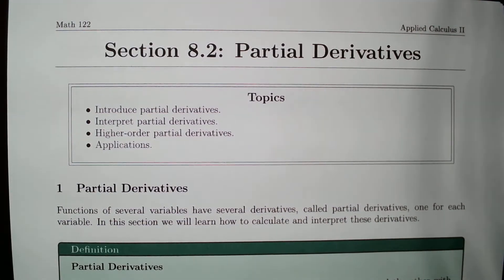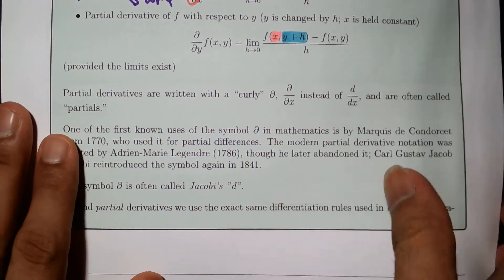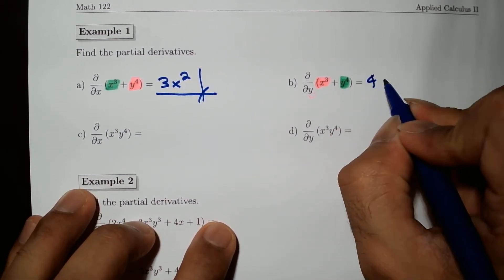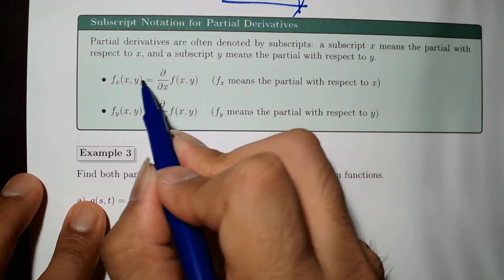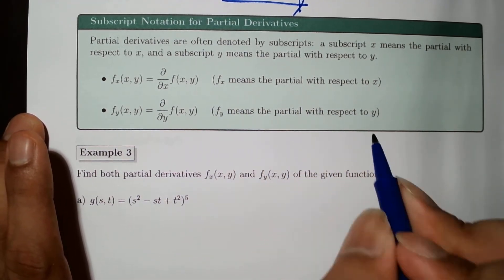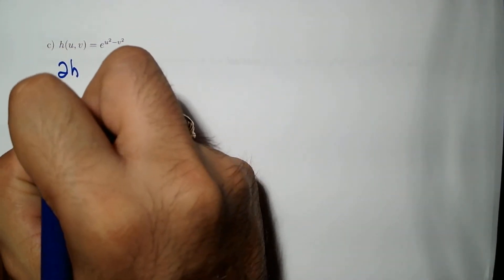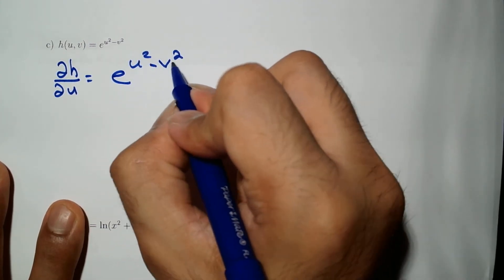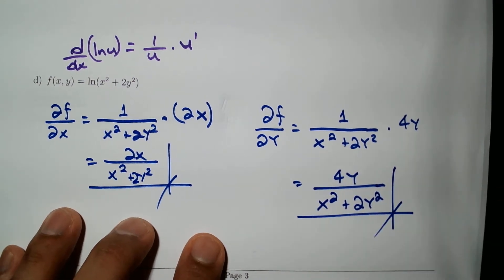Math 122 Section 8.2: Partial Derivatives